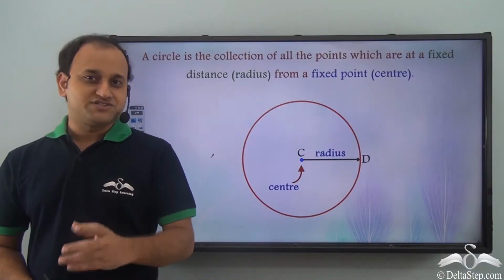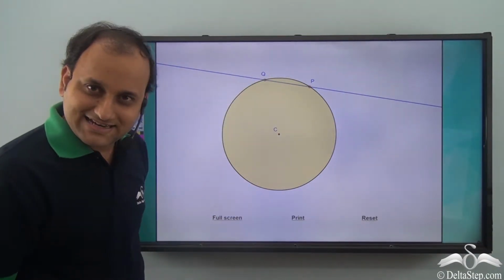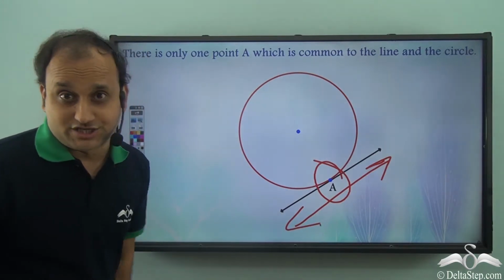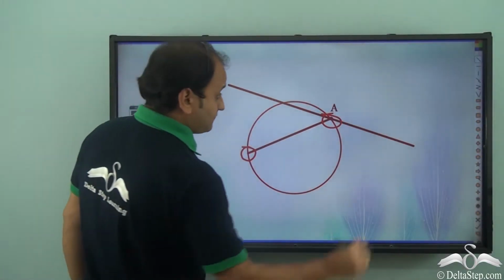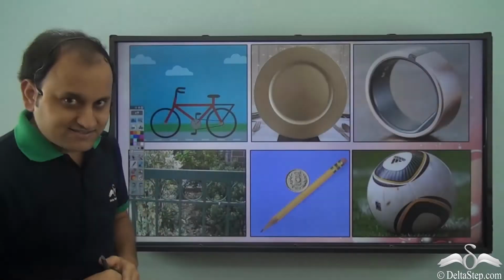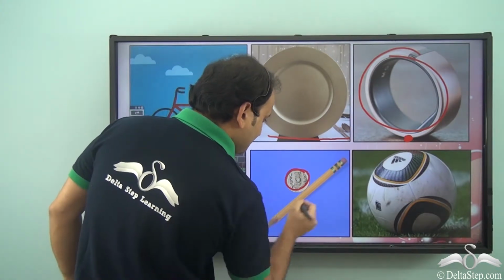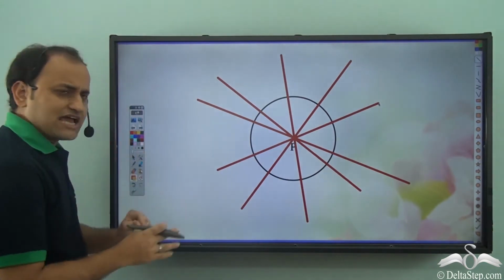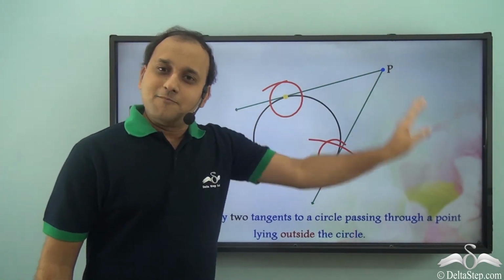Tangents of circle